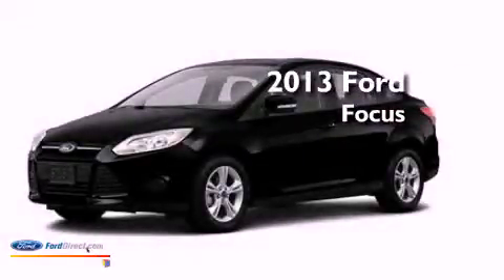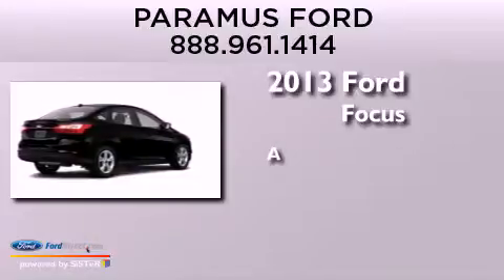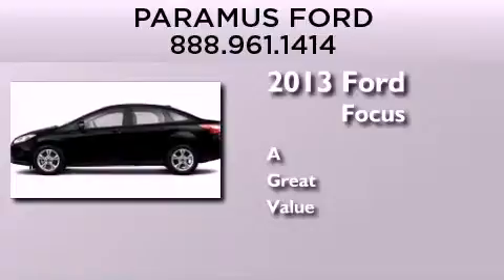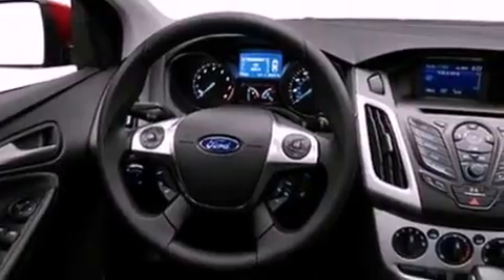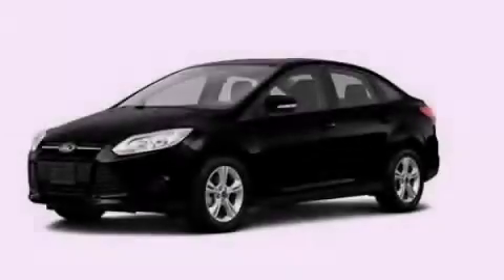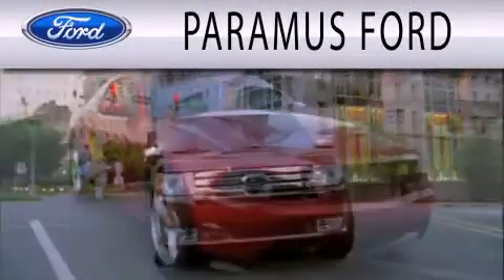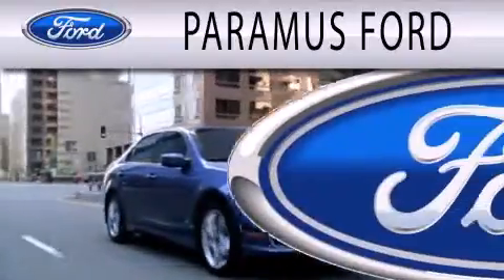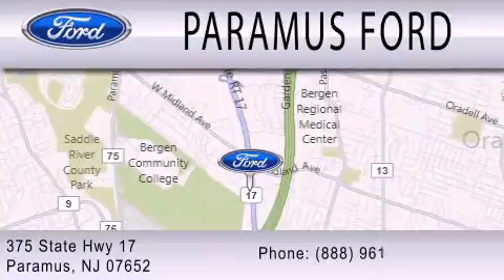2013 FORD FOCUS Paramus NJ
Year : 2013
 Make : FORD
 Model : FOCUS
 Engine : 2.0L I4 16V GDI DOHC FLEXIBLE FUEL

 Exterior : TUXEDO BLACK METALLIC
 Miles : 10

 Stock : 13P411